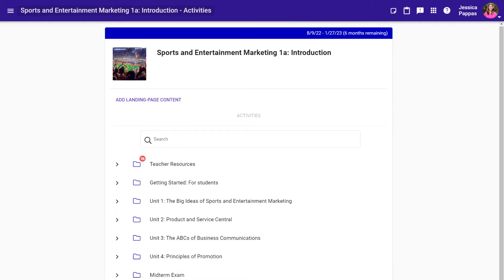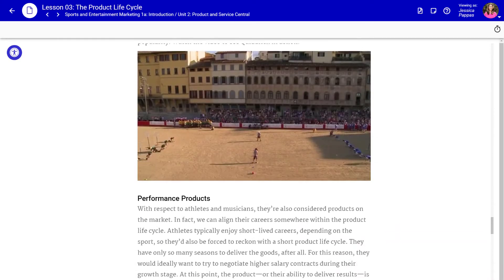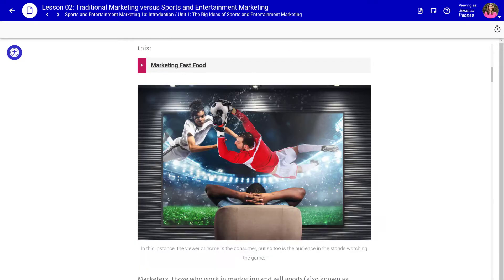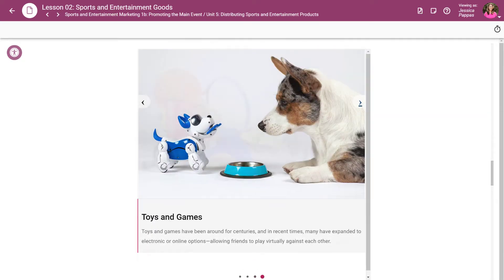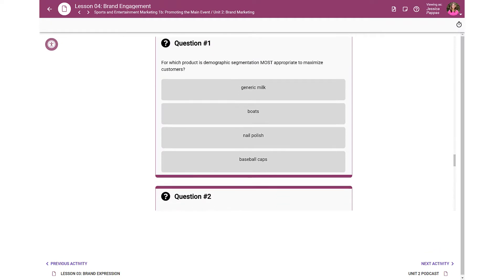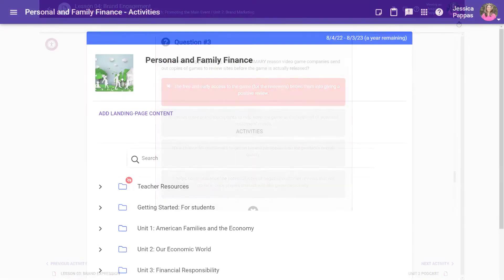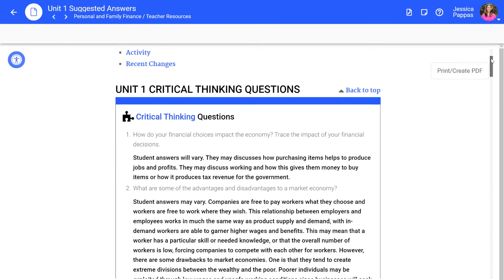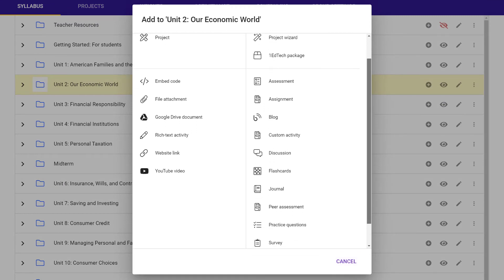Sports & Entertainment Marketing with eDynamic Learning